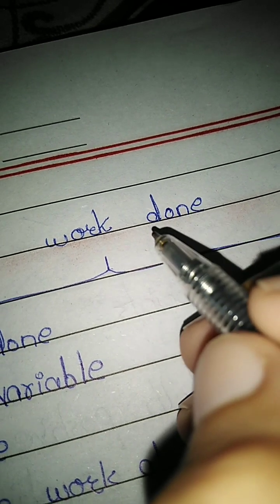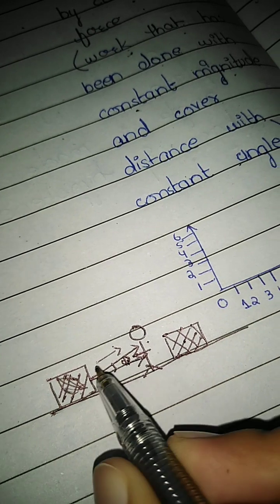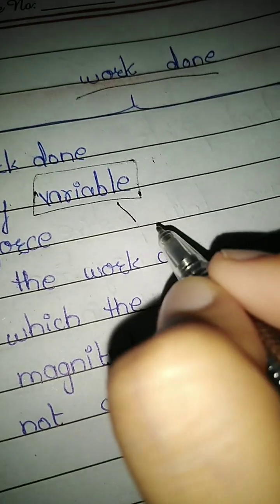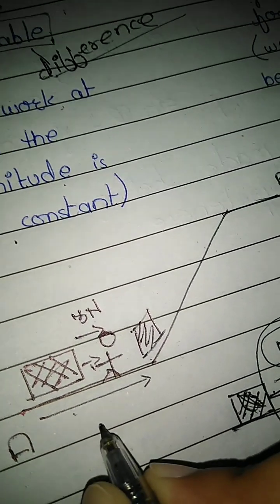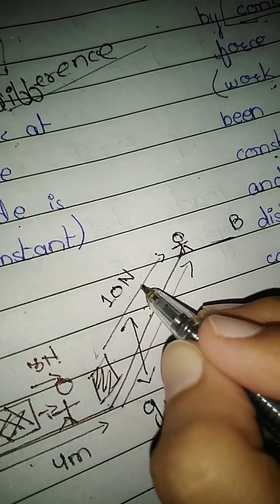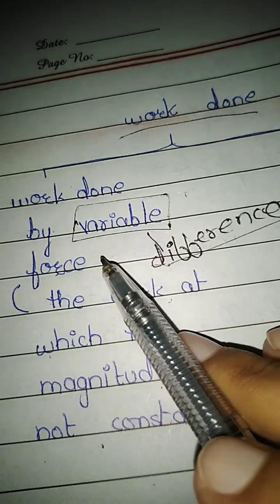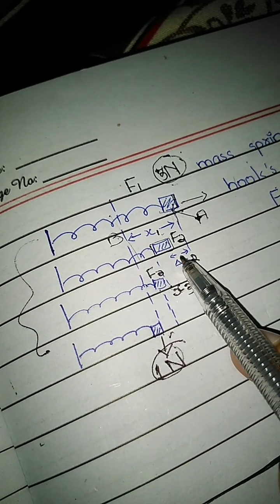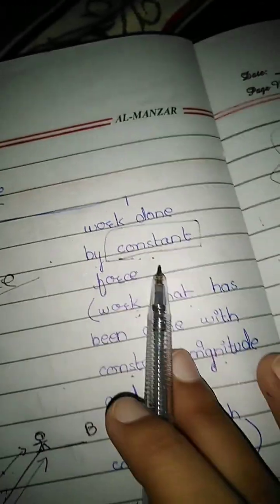work done with variable force||work done with constant force||derivation of net work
In this lecture we gonna talk about the work done with respect to variable force and constant force its diversion of network and its examples